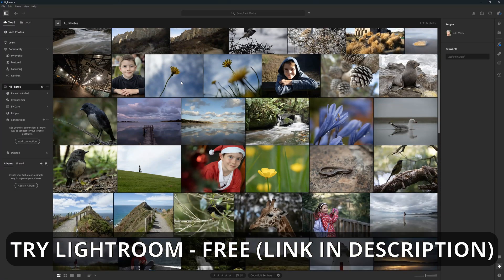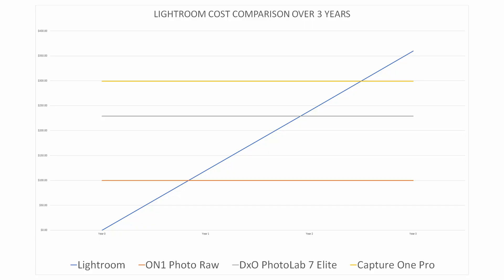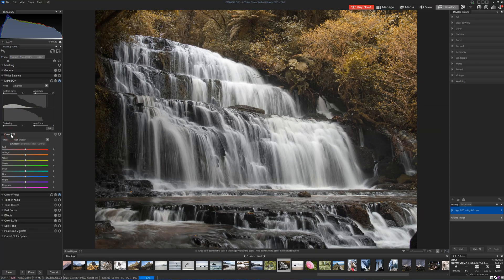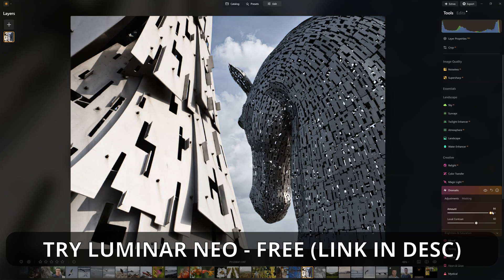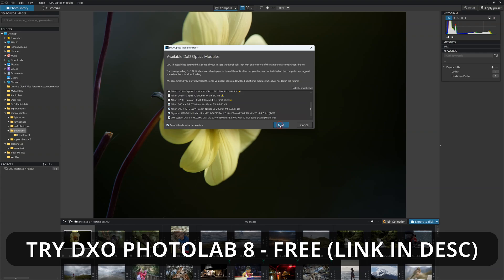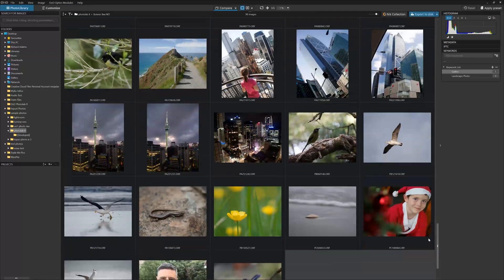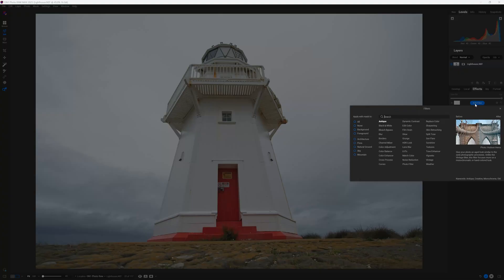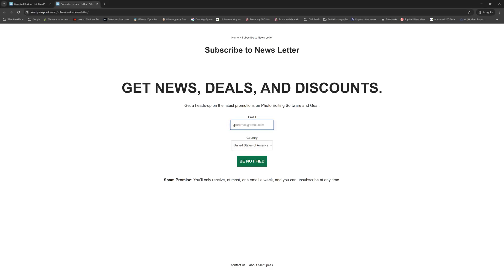Best Photo Editing Software 2025 - 5 Top Picks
The best photo editors you can buy in 2025 for value, features, and image quality

Free Trials
• Lightroom:

00:00 - Start
00:13 - Best Photo Editing Studio - Overall
02:13 - Best Photo Editing Software for Value
05:17 - Best Photo Editing Software for Beginners
06:55 - Best Photo Editing Software for Image Quality
09:02 - The Best Photo Editing Software for Features
11:07 - Honorable Mentions